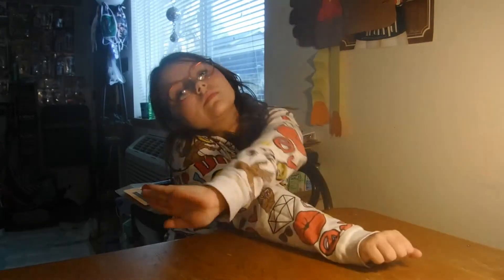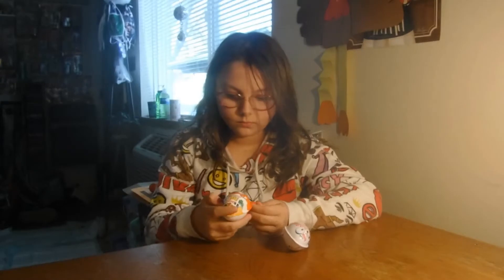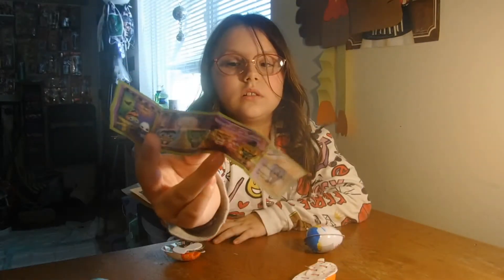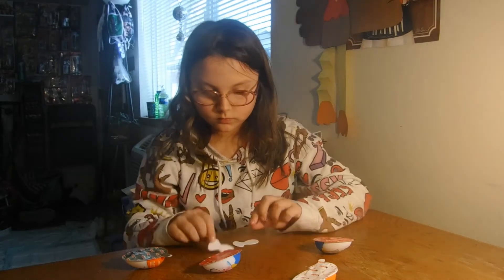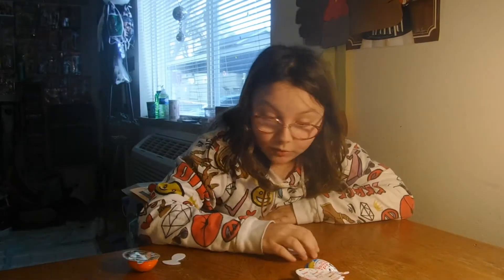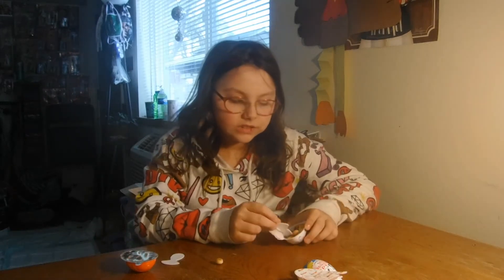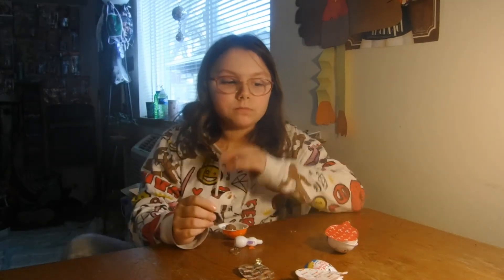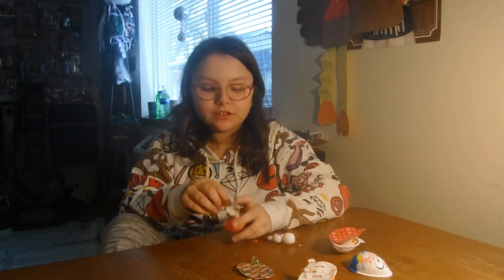Kinder Surprise Egg vs Dada Surprise Egg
What surprise egg will reign supreme? Watch and find out as Quin ranks both in a side by side comparison.